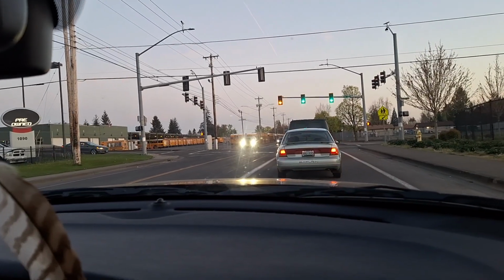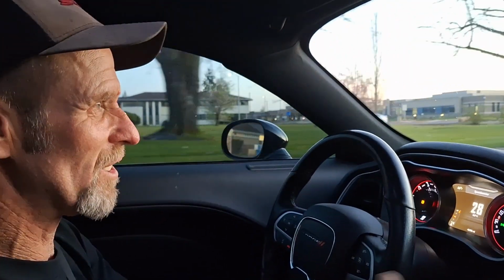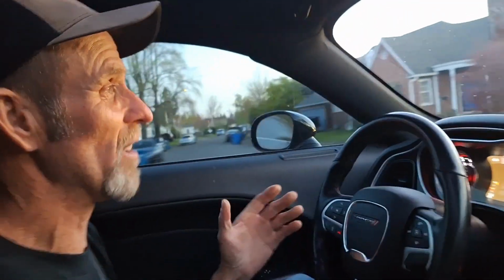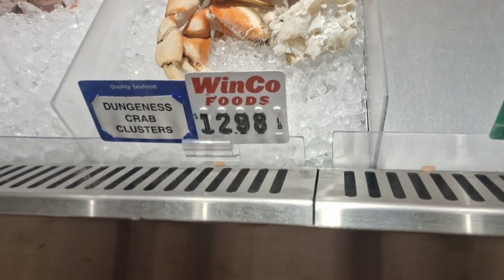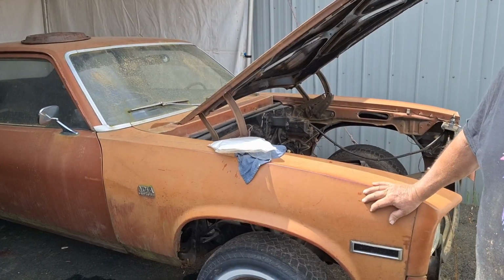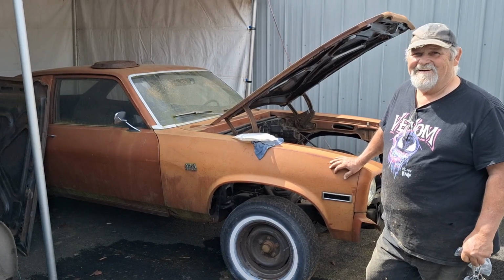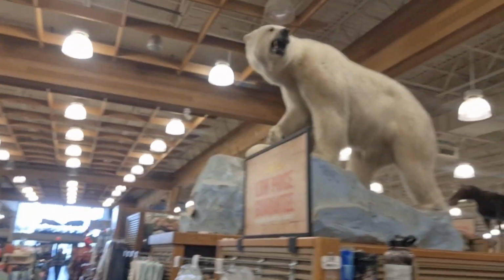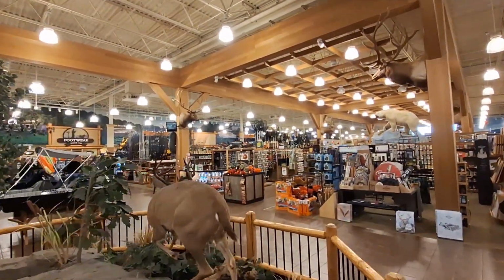Hoopty Hauler Adventure Pt. 2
Here's a bit more of our Northwest Adventure! Thanks for coming along!